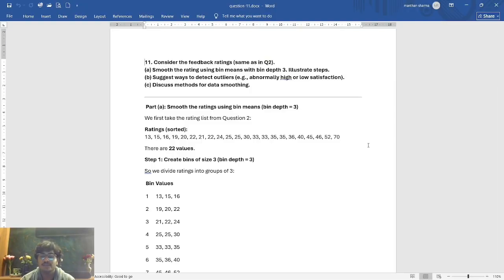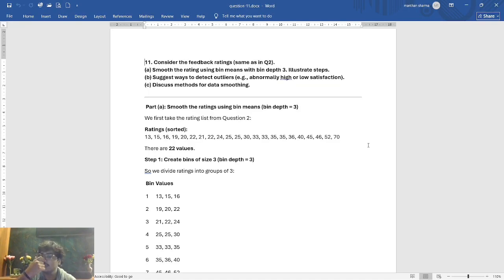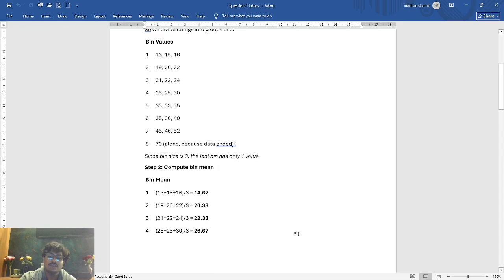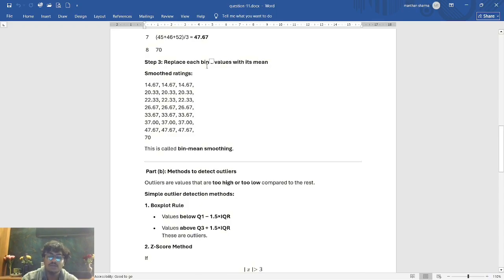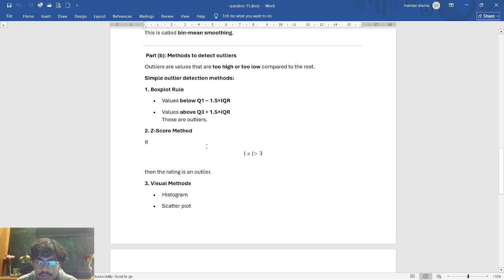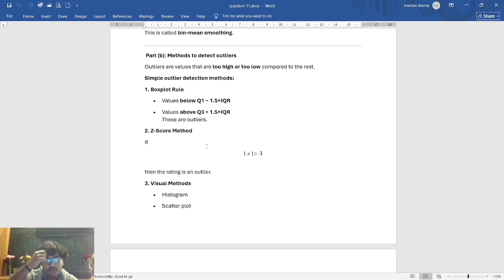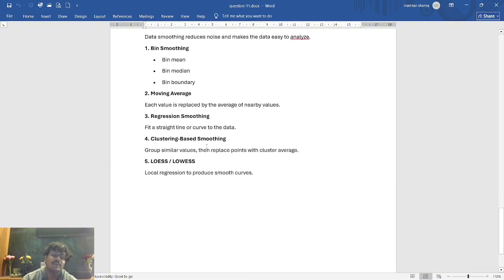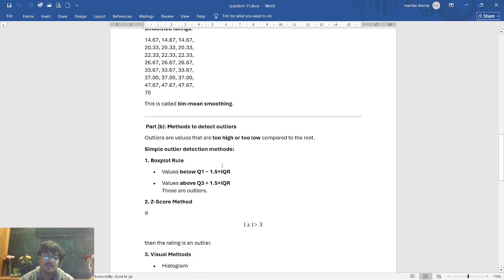Data Science Internal 1 - Question 11 Explained